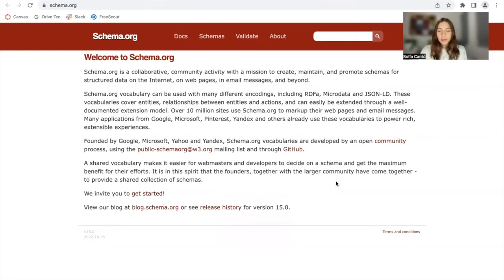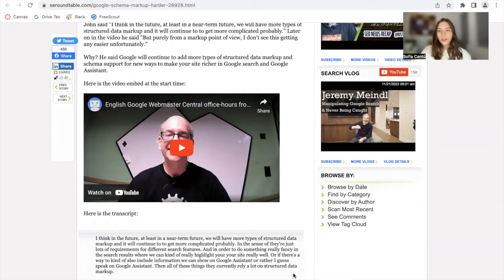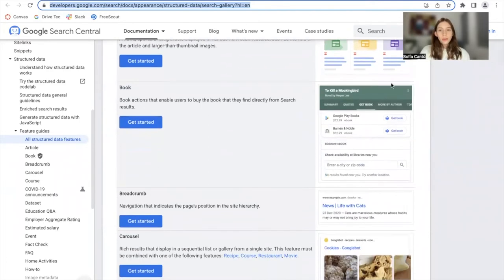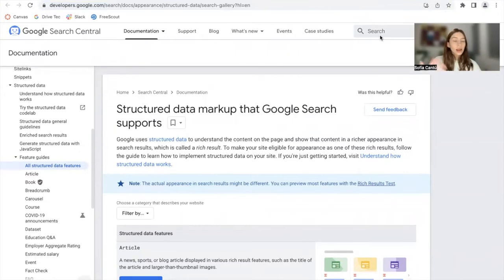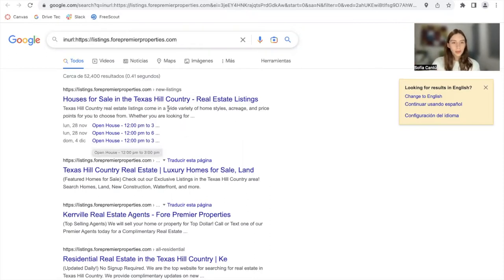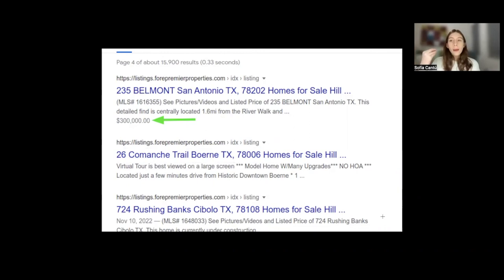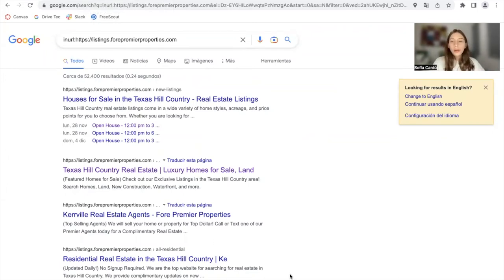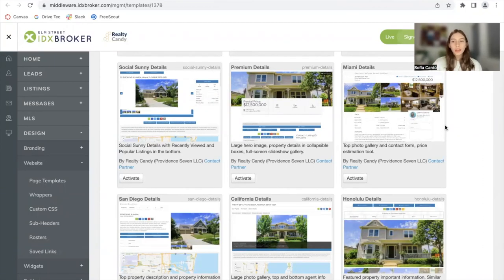Schema on Miami Details Realty Candy Template for IDXBroker to improve your SEO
We've just added Schema (schema.org) to our Miami Details Template. Schema markup is a structured data vocabulary that helps search engines better understand the information on your website in order to serve rich results. It's added through HTML coding.

Now that our details template has schema, you can have your IDXBroker pages show open house dates and prices directly on Google. This gives your results a richer appearance and can help improve your site's click-through. We're working on adding it to our other details and results templates, but for now, Miami has it available.

Check out this example of rich results for a site called Fore Premier Properties that sells homes in the Texas Hill Country area.